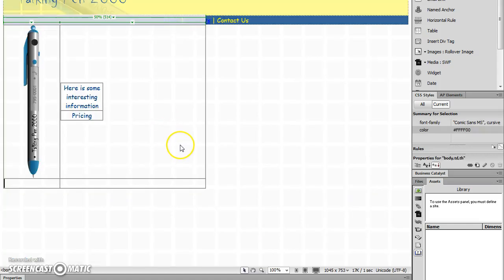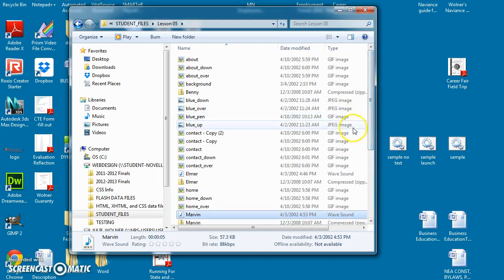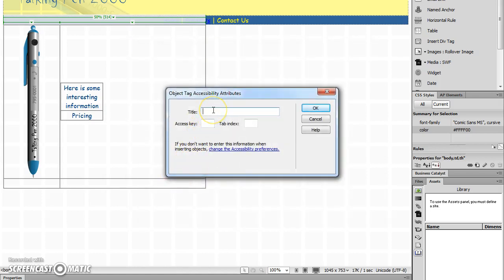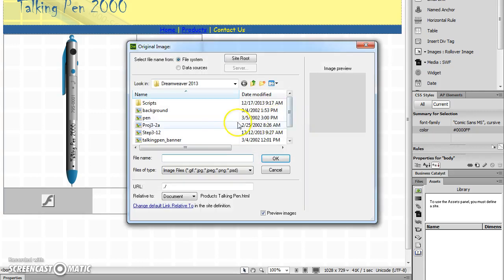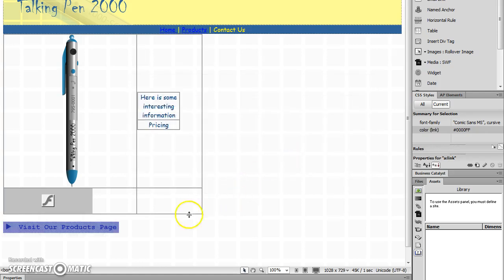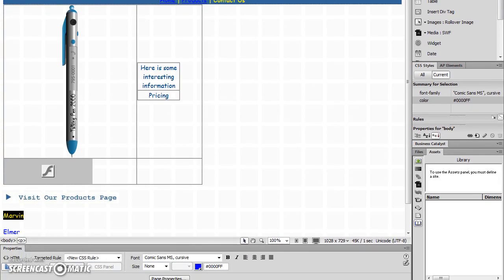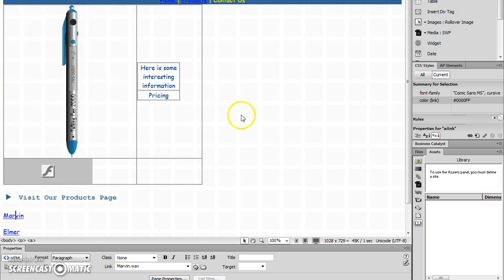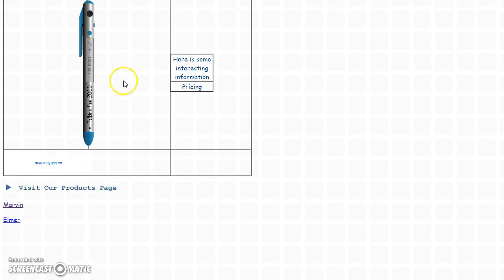Dreamweaver Lesson 5